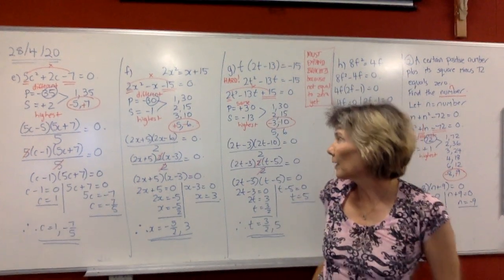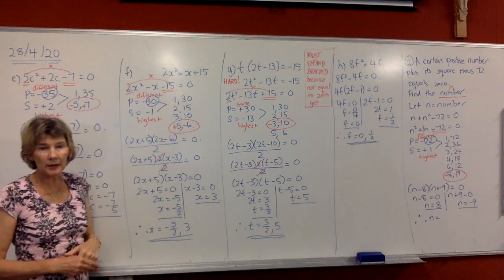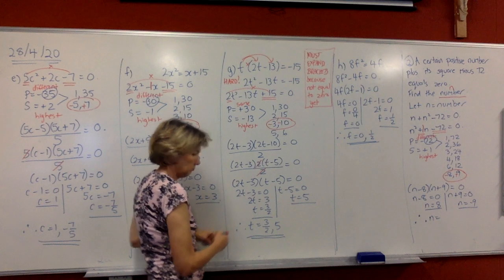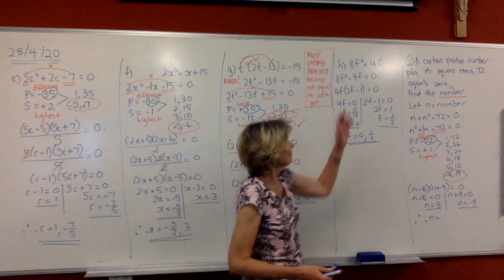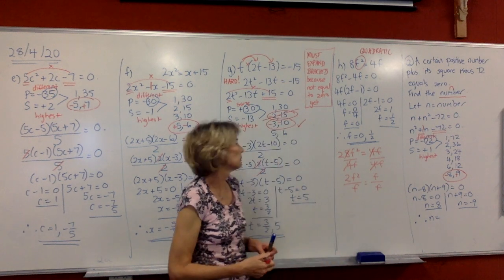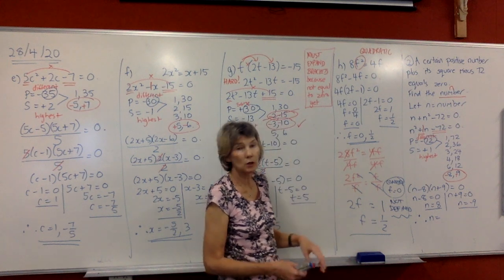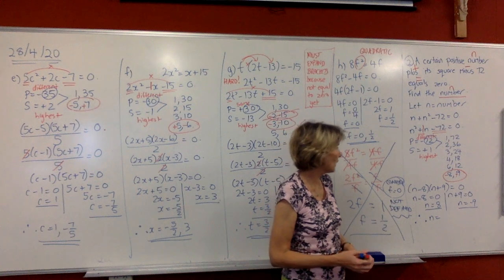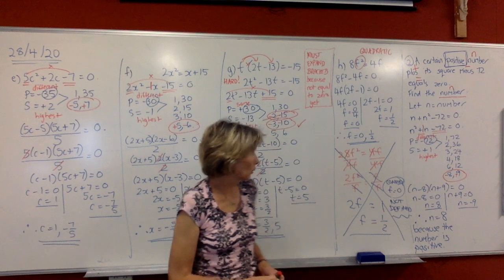Solving Quadratic Equations - Video 2 (of 2)